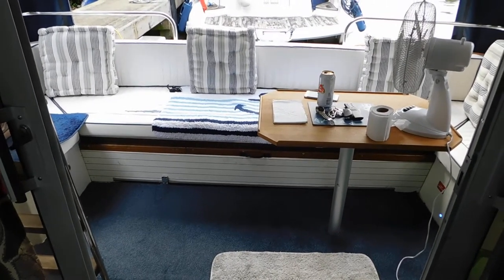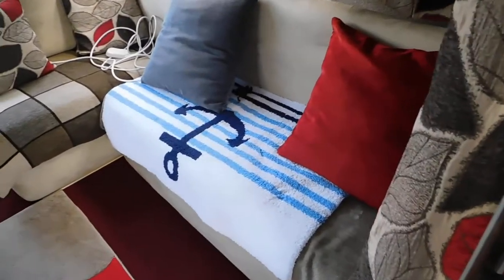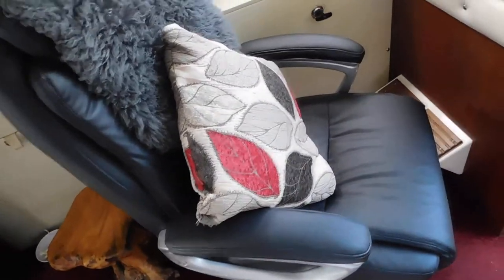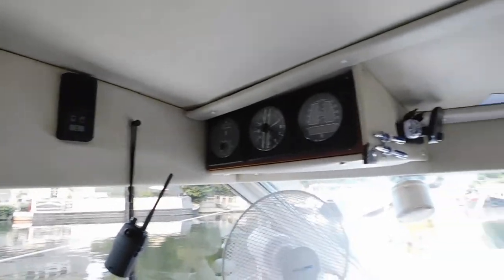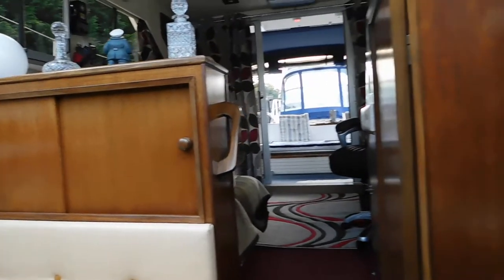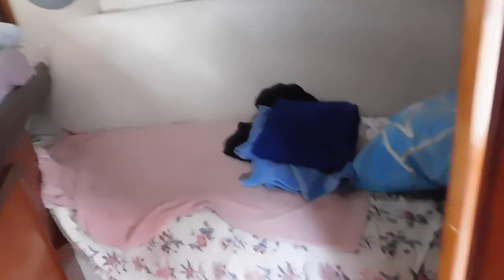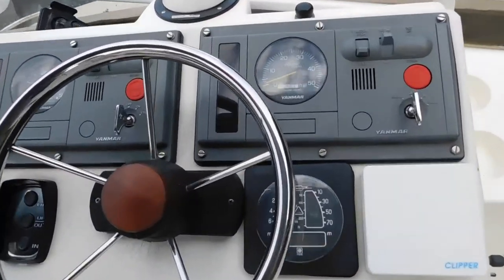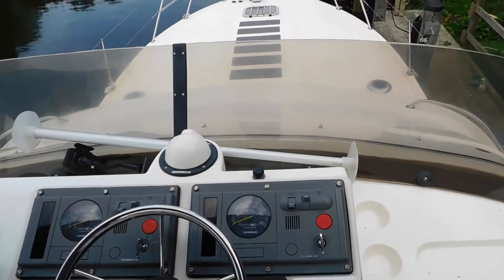Fairline Corniche 31 - Boatshed - Boat Ref#275054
Fairline Corniche 31 for sale with Boatshed Medway Photos and video taken by Boatshed Medway